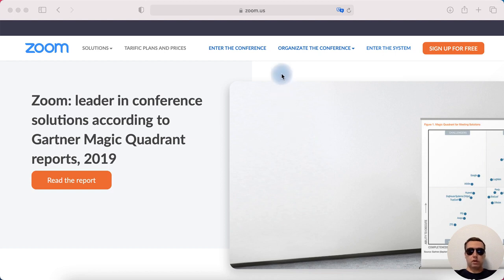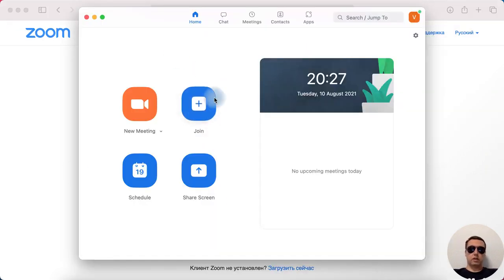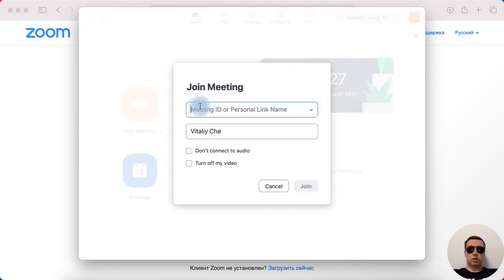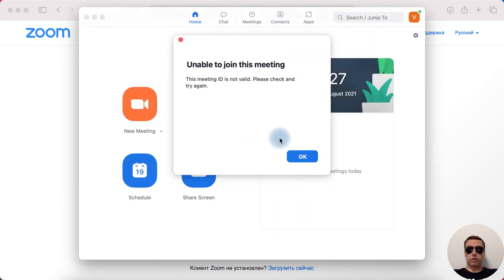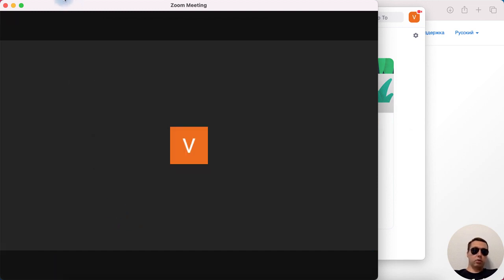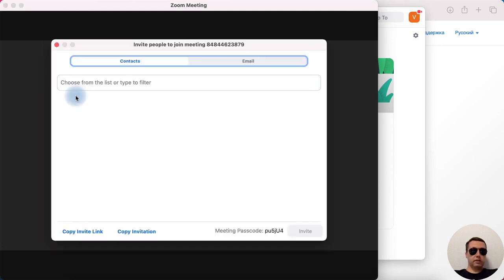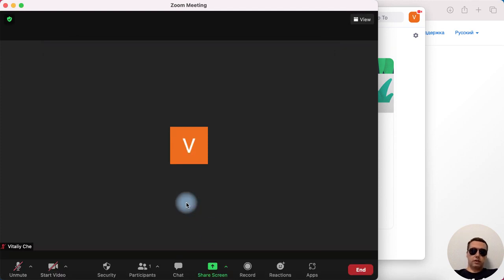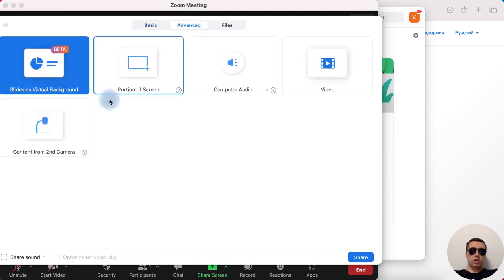How to Use Zoom Meeting App on Your Computer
Distance learning or work requires distance communication. And the top of the cloud meetings is zoom. Of course, you can use instant messengers to communicate with friends and family. But zoom was created specifically for discussion of work and learning processes in groups.